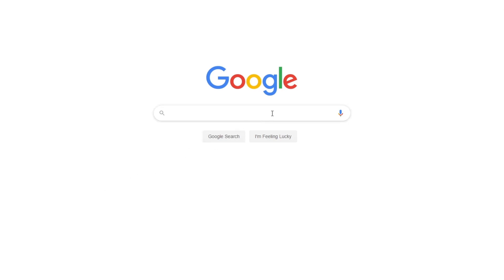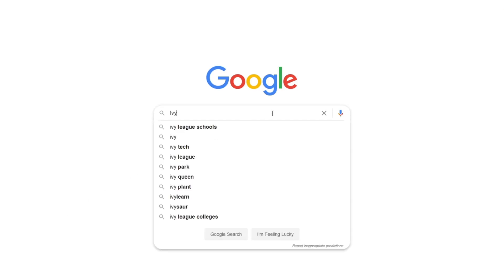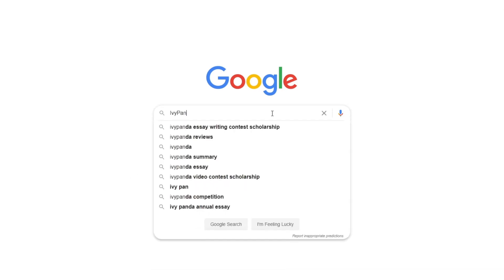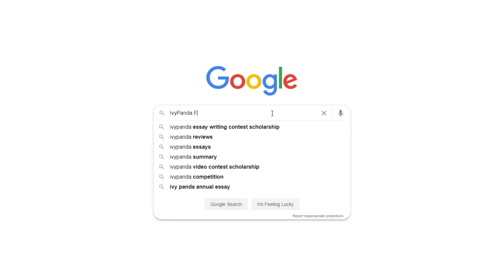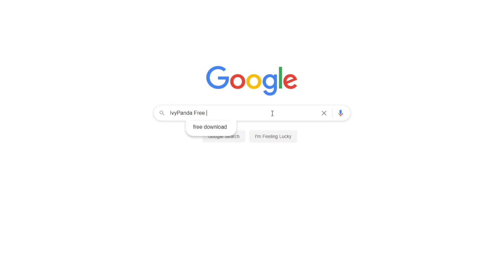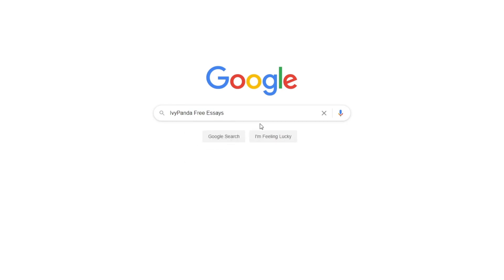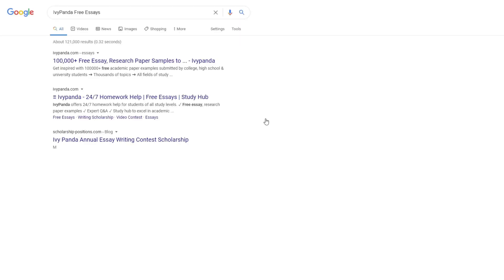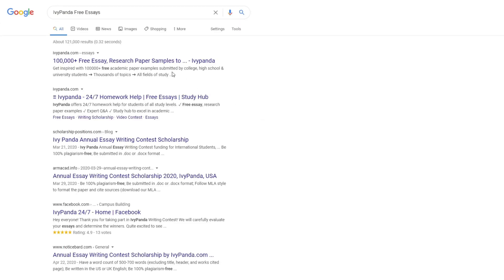Foreshadowing in “The Veldt” by Red Bradbury | Free Essay Example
📝 "The Veldt" by Red Bradbury uses foreshadowing from the beginning of this short story to hint that the house is dangerous.

📑 Paper type: Essay
📖 Pages: 2
🔠 Words: 577
📚 Subjects: Literature, American Literature
⚙️ Language: 🇺🇸 English

🔎 Works Cited:
Bradbury, Ray. The Veldt. Creative Education, 1987.